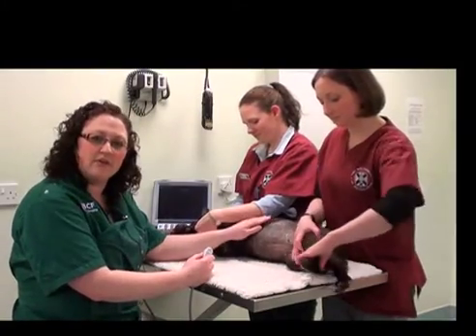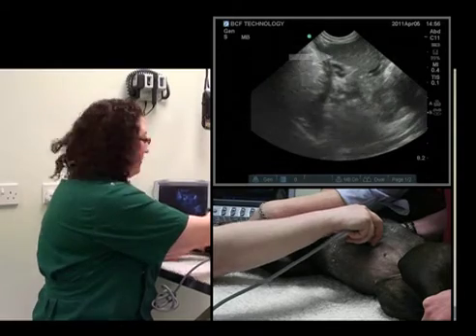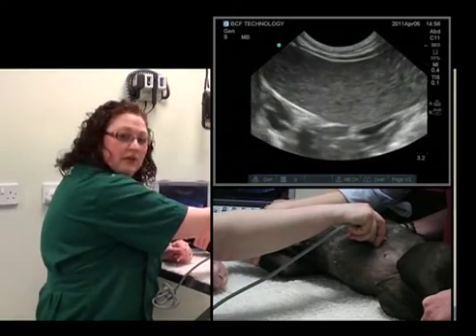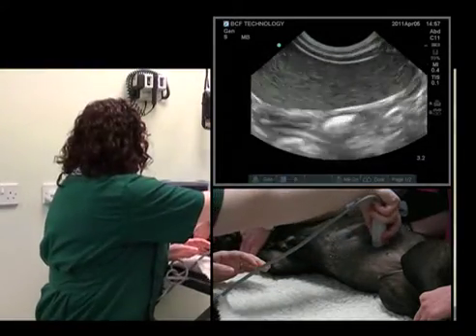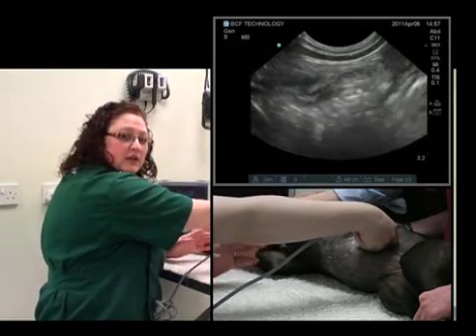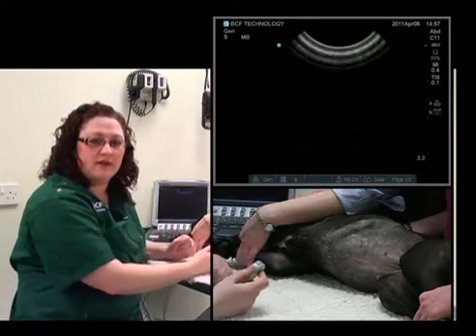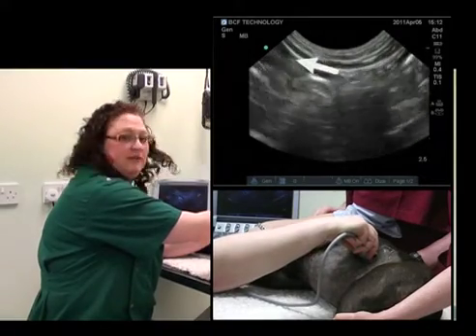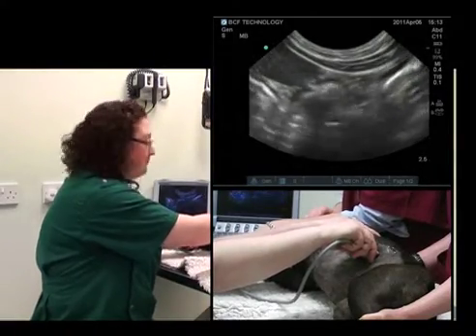Small animal abdominal ultrasound video 5 HD - Ultrasound exam of the spleen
Instructional videos by Kimberly Palgrave BS BVM&S MRCVS which gives a step by step approach to performing an abdominal ultrasound exam in the small animal patient. This video contains tips on how to set up the controls on your ultrasound machine in order to optimise the quality of your images and get the most out of your equipment.